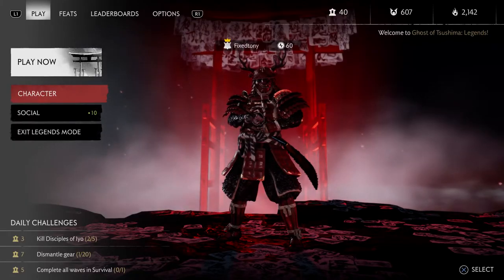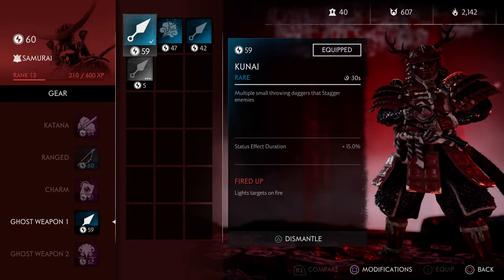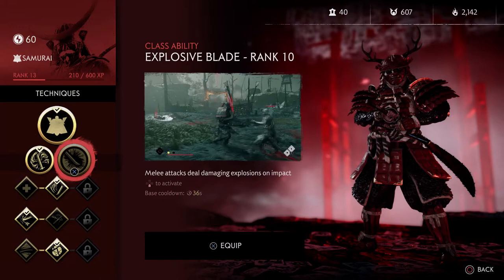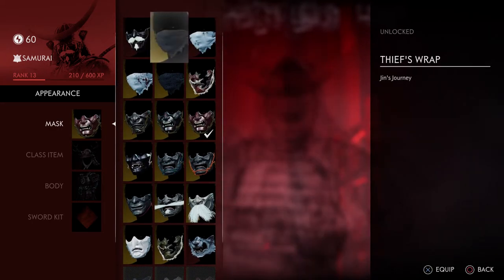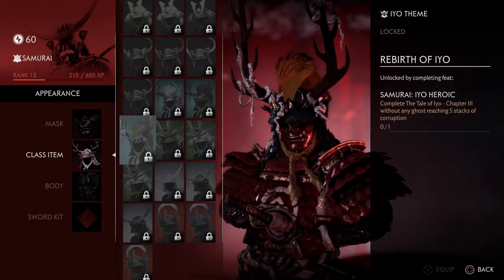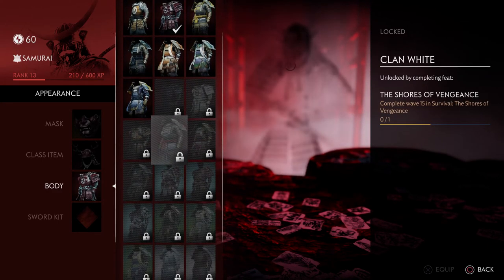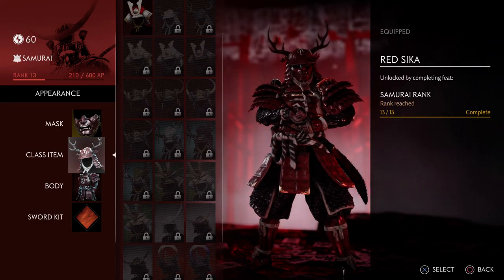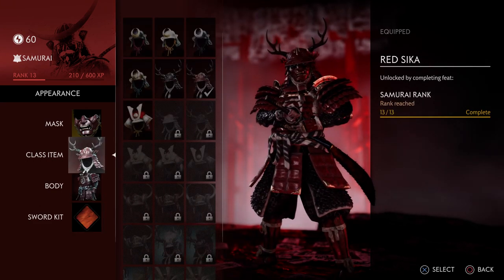Samurai Techniques, Vanity and More | Ghost of Tsushima: Legends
In this video We'll be looking at the first class which are the Samurai. This is quick overview of what the samurai have to offer. The next one will be the Hunter, Let me know your thoughts about the samurai or the new multiplayer in the comments below.